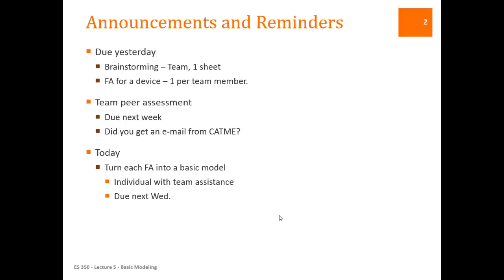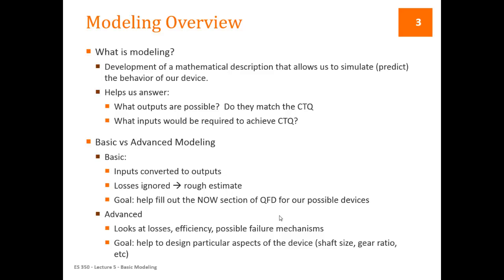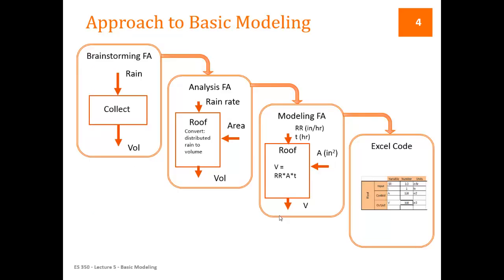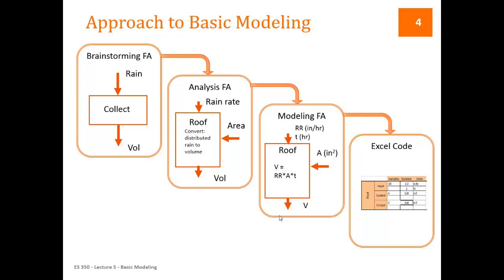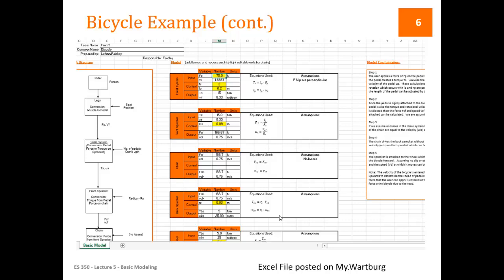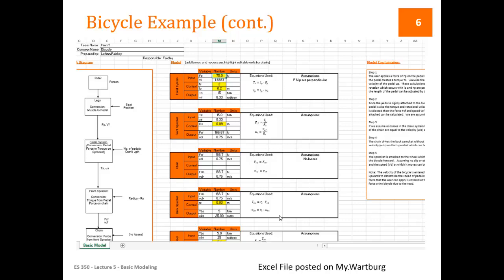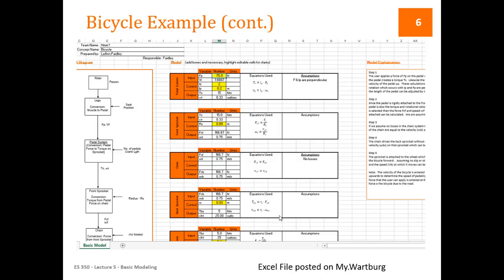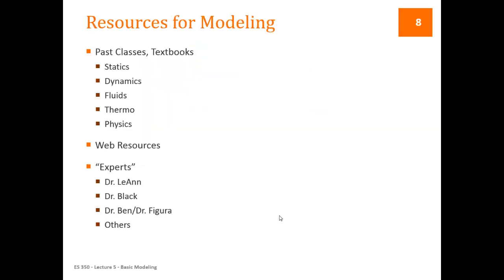Design - Lesson5 - Basic Modelling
ES 350 - Design - Lesson5 - Basic Modelling